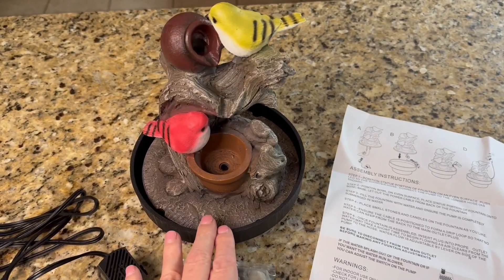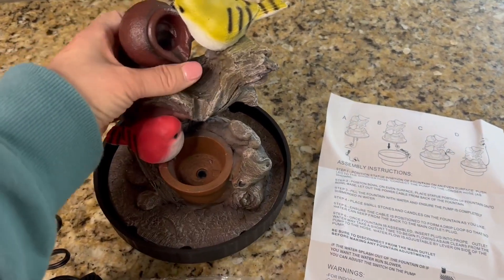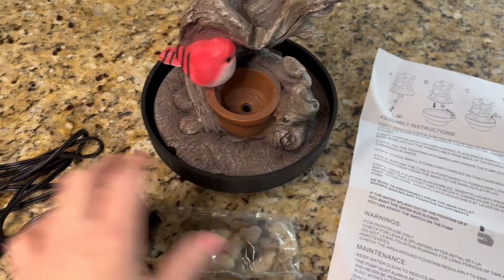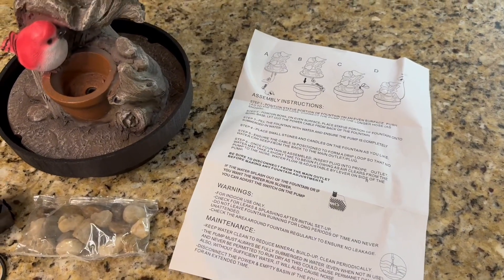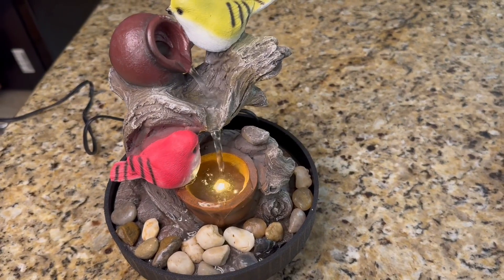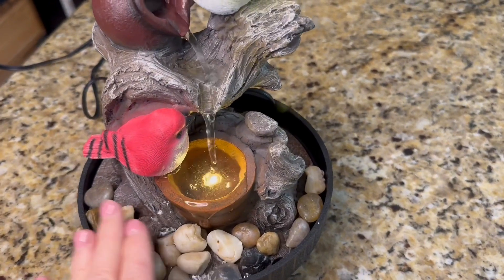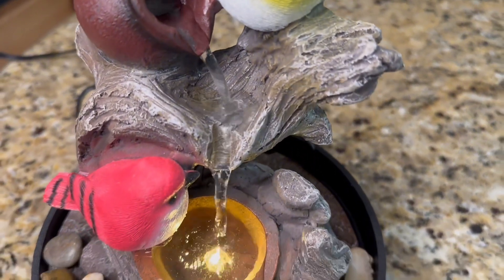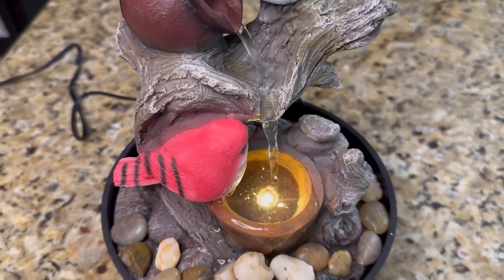Ferrisland Jumping Birds Tabletop Fountain Electric Water Fountain Decor w/LED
🌵PRODUCT LINKS🌵

Specification:
- Polyresin
- Size:  7"L x 7"W x 9"H
- Supply Power:110V (US Power Adapter)

Package:
1 x water fountain
1 x submersible electric pump
1 x power cord
1 x rocks

- Most orders ship within 3-7 business days after being placed

Video created by:  Beckie(AMZ live)